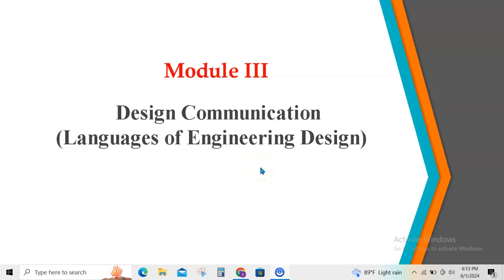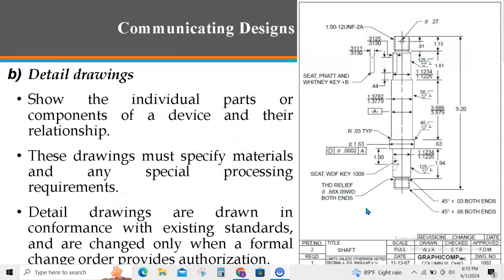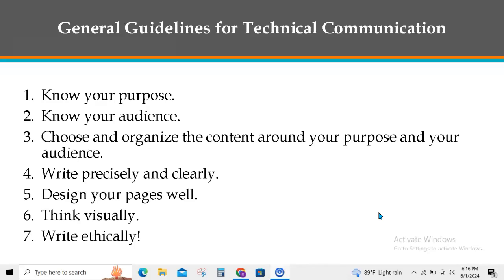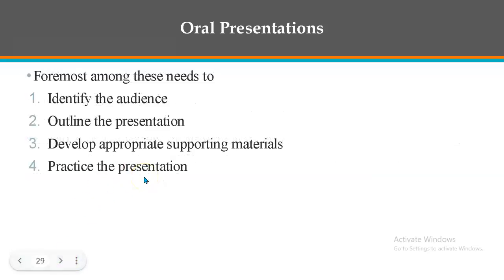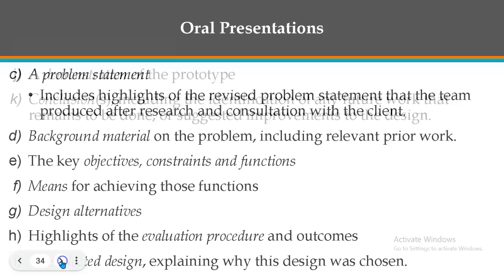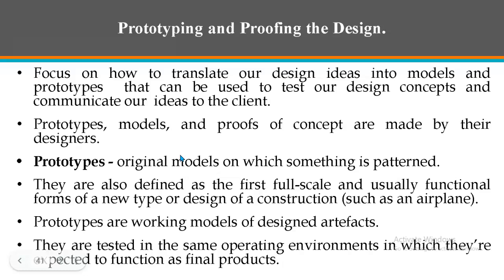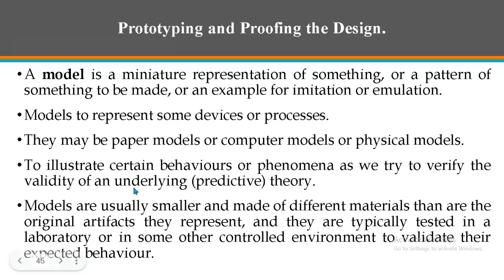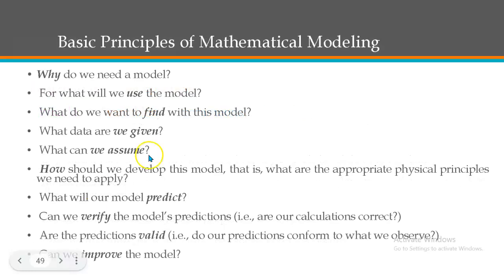KTU S4 Design & Engineering-Module 3 -Design Communication#ktü/S4 Design and Engineering (EST-200)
Welcome to our detailed video on KTU S4 Design and Engineering, focusing on Module 3: Design Communication. This video is an essential resource for students pursuing their engineering degree under Kerala Technological University (KTU). In this module, we dive into the critical aspects of design communication, exploring how to effectively convey design ideas and concepts.

Topics covered include:

The importance of design communication in engineering
Various methods and tools for effective design communication
Visual representation techniques
Technical documentation and reporting
Collaborative design processes
Whether you're looking to enhance your understanding of design communication or seeking comprehensive notes for your KTU S4 studies, this video is tailored to meet your needs. It covers the topic of design communication.
Ktu s4 design module 3 notes